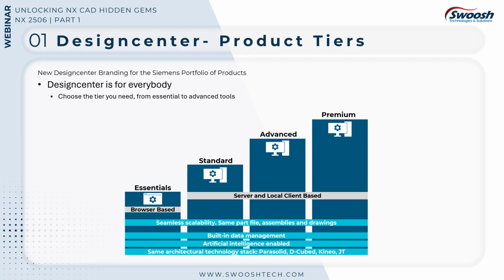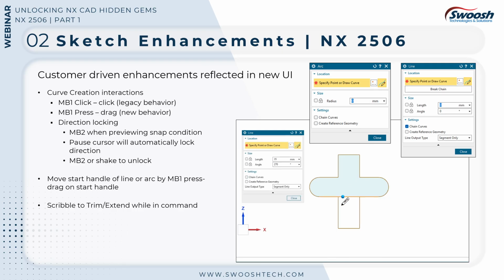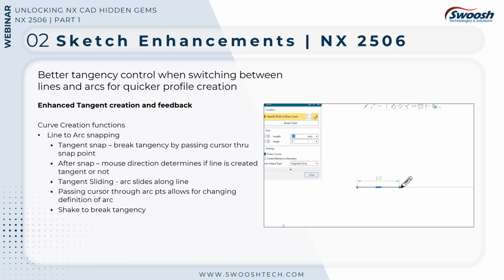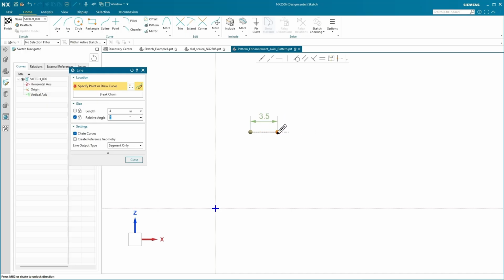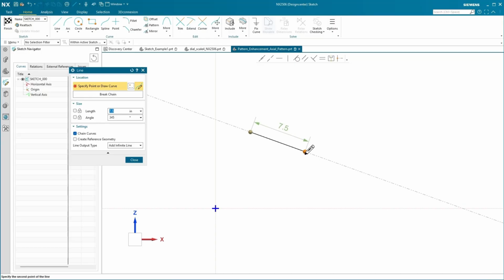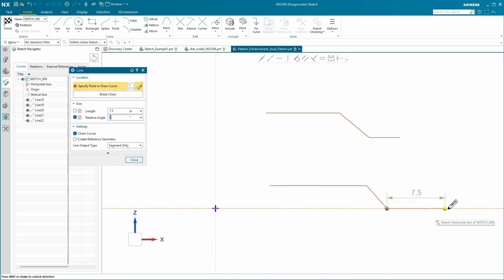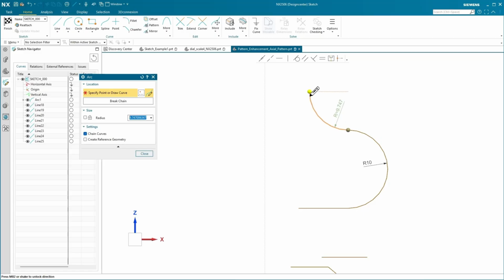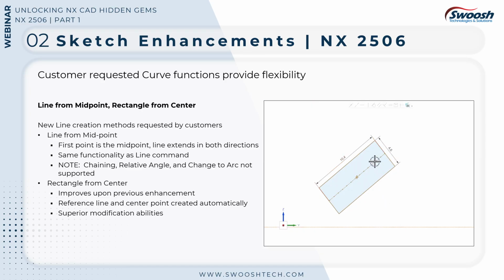Unlocking NX CAD Hidden Gems in NX2506 Part 1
Webinar Rewind: Unlocking Productivity with the Latest Designcenter NX 2506 Features

Discover how you can turbocharge your design processes with the latest updates in Designcenter NX 2506! In this exclusive webinar rewind, we unpack powerful tools and enhancements that will make your day-to-day work faster, easier, and more effective—right from day one.

What You’ll Learn:
- Effortlessly accelerate selection, sketching, and pattern creation with a brand-new UI and advanced Sketcher tools.
- Promote transparency and reusability in your assemblies using improved visibility controls and intuitive copy/paste workflows.
- Streamline governance of design standards with Excel-driven Feature Templates and PMI enhancements for efficient downstream use.
- Explore new NX functionalities that deliver immediate time savings.

Webinar Highlights:

- Designcenter NX 2506 Overview
  Get to know the unified browser and desktop experience, dive into license tiers (Essentials, Standard, Advanced, Premium), and explore how browser-based editing empowers users.

- User Interface Updates
  See what’s new in the interface to help you work smarter and faster.

- Sketcher Enhancements
  Discover improvements to Line, Arc, Circle, and Rectangle tools, chain drawing, smarter snapping, quick trim/extend gestures, support for construction/infinite lines, and advanced rectangle dimensioning.

- Modeling Improvements
  Learn about axial patterns with count/span, more tolerant Booleans, and one-click Mirror Body with source deletion.

- Assemblies: Visibility & Copy/Paste Preview
  Efficiently open suppressed components, utilize improved previews, and seamlessly copy/paste constrained components into new contexts.

- Weight Calculations
  Add budget/estimated values in line with Teamcenter Weight & Balance and select your leading data source.

- Feature Templates & PMI Drafting Updates
  Explore tooltips, nested options, Excel-driven standardization, enhanced callouts, datum brackets, new symbol support, batch annotation plane changes, and more.

Whether you’re an experienced user or just exploring NX, this webinar gives you practical tips and best practices to get more from your software—fast!-

Watch now and revolutionize your design workflow with the latest from Designcenter NX 2506!